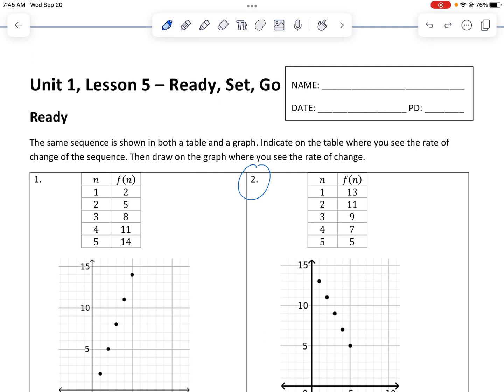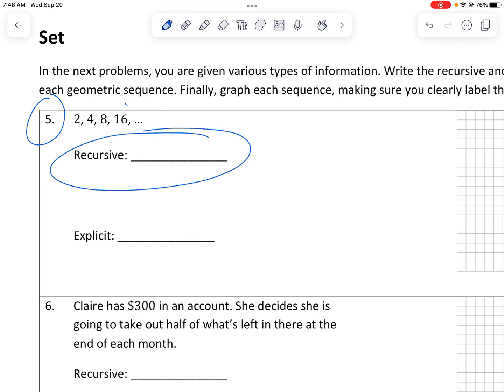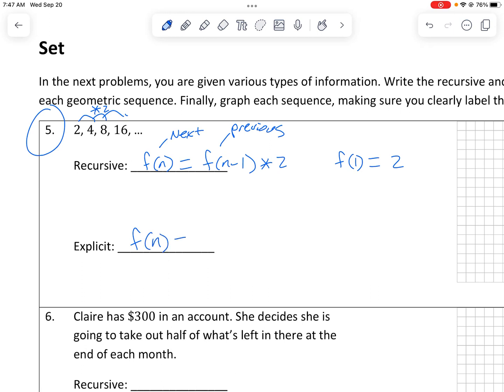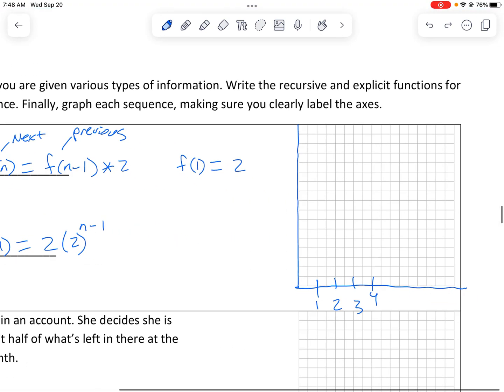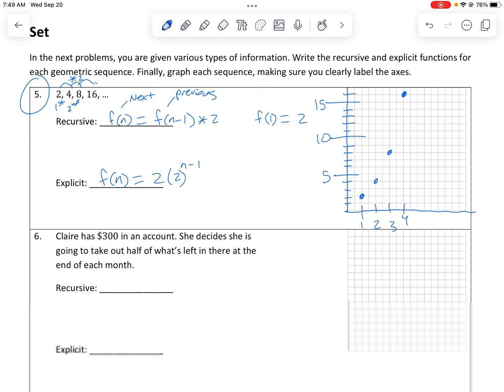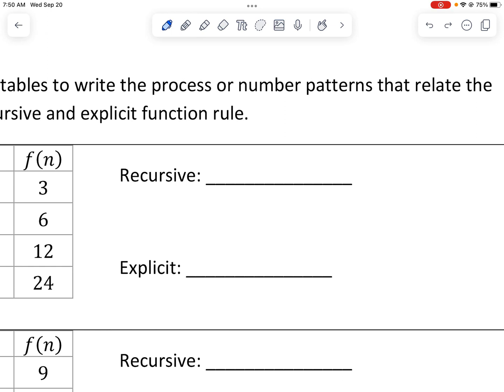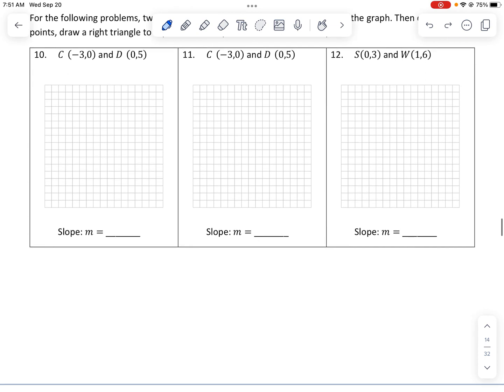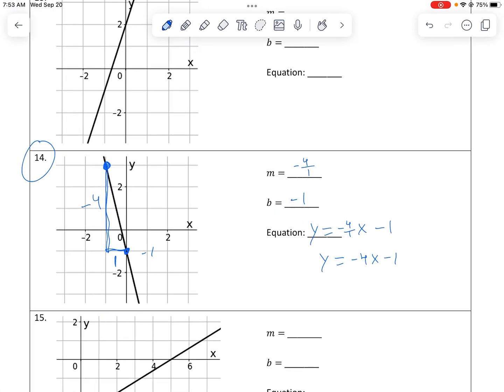Unit 1 Lesson 5 - Ready Set Go Overview